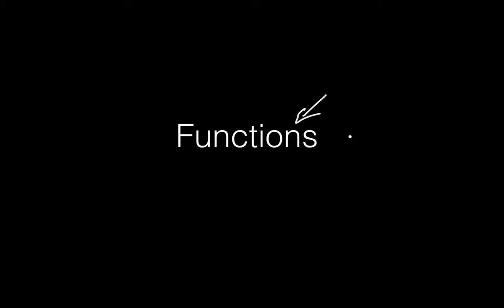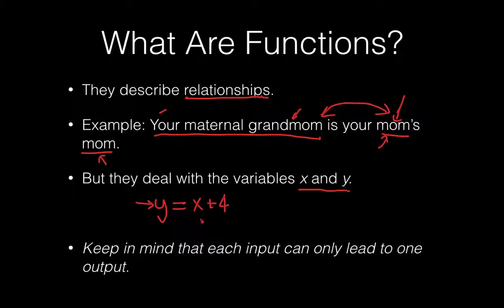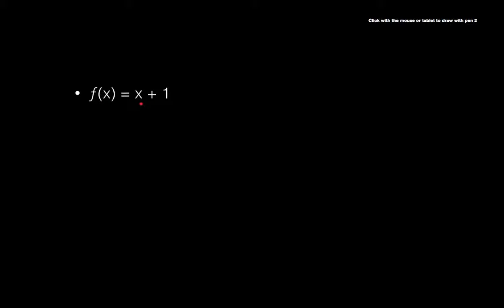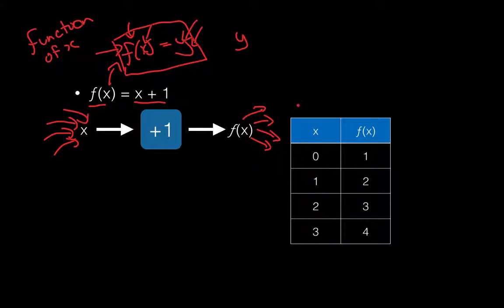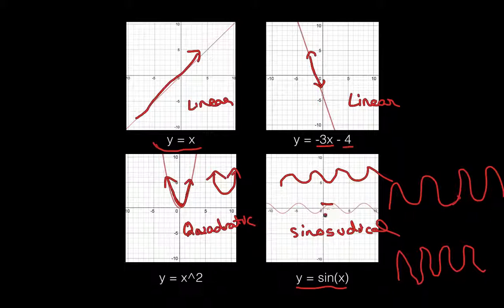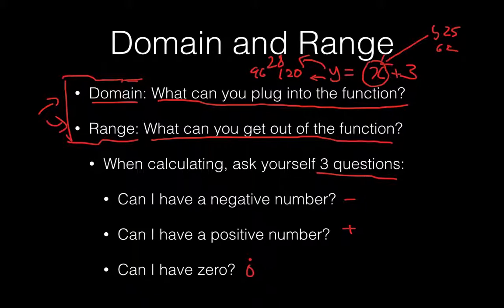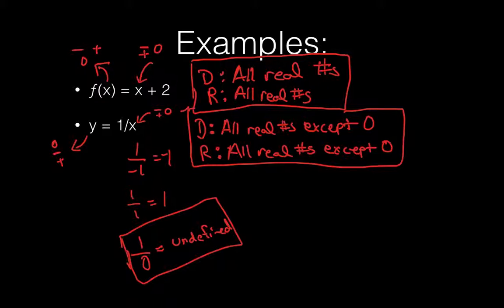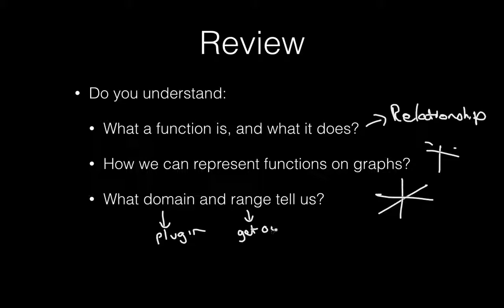Introduction to Functions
In this video we go over the basic idea of what a function is, and some other things that relate to functions.